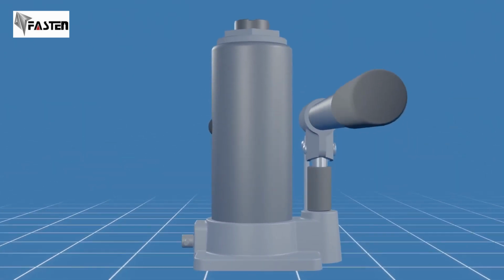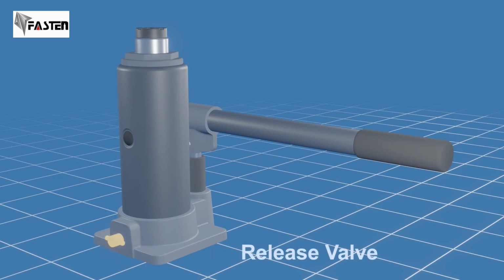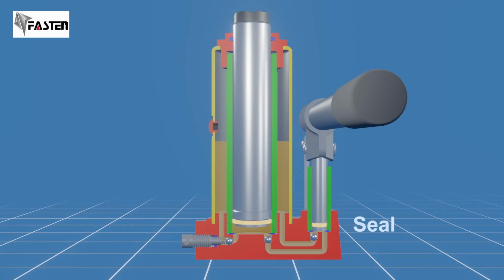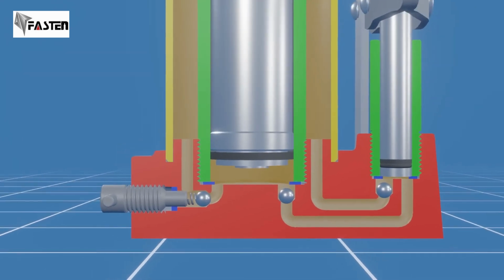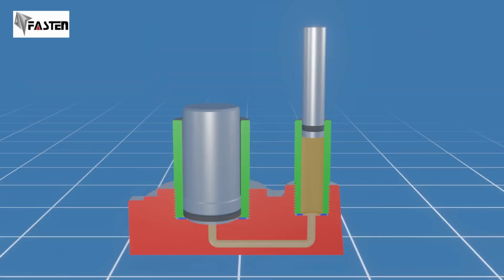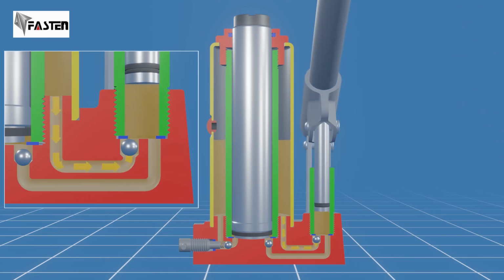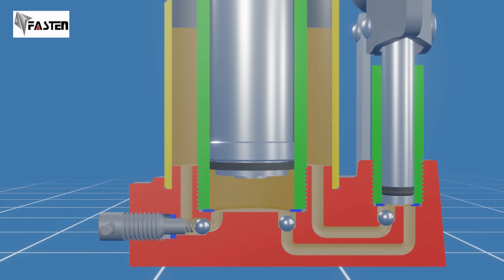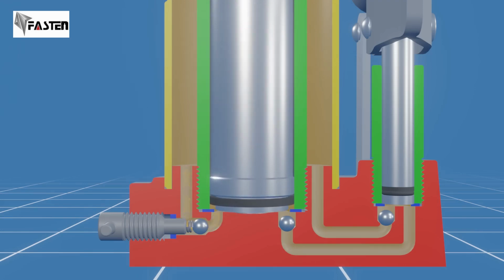How hydraulic jacks works?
JIAXING FASTEN AUTO PARTS CO.,LTD specialized in producing Hydraulic jacks and auto parts for more than ten years. We started as a small operation, now has become a integrated company with R&D,
production, sales capacity for jacks and auto parts. Our main products are: Floor Jacks, Bottle Jacks, Scissor Jacks, Hydraulic Jacks, Jack Stands etc.
HYDRAULIC JACK
HYDRAULIC BOTTLE JACK
BOTTLE JACK
FLOOR JACK
CAR JACK
JACK STAND
TROLLEY JACK
GARAGE JACK
scissor jack

Hydraulic bottle jack, ЗАВОД ГИДРАВЛИЧЕСКИХ ДОМКРАТОВ, HYDRAULIC JACK MANUFACTURER, HYDRAULIC JACK FACTORY, HYDRAULIC BOTTLE JACK FACTORY, FÁBRICA DE GATOS HIDRÁULICOS

SCISSOR JACK, НОЖНИЧНЫЙ ДОМКРАТ, جاك مقص, GATO DE TIJERA, PODNOŚNIK NOŻYCOWY, SCHAARKRIK, 가위 잭, NŮŽKOVÝ ZVEDÁK, CRUCĂ DE FOARCINE, TESOURA